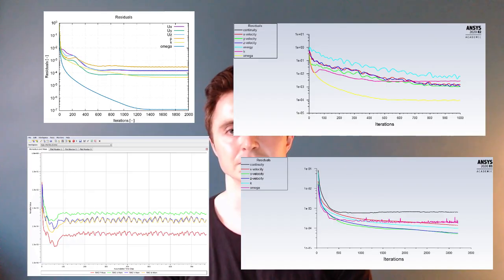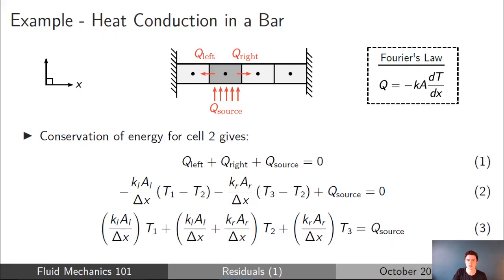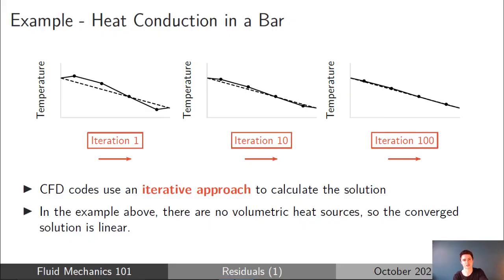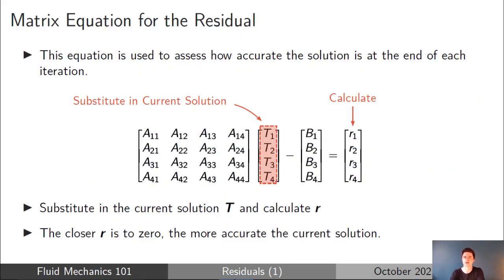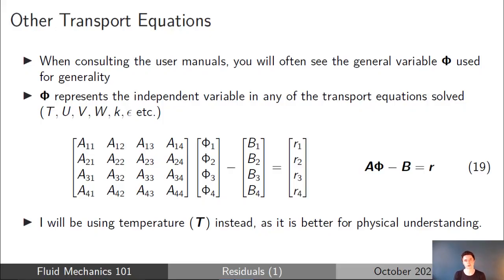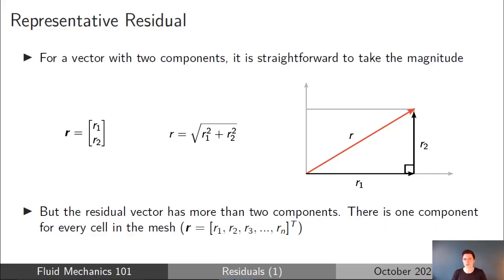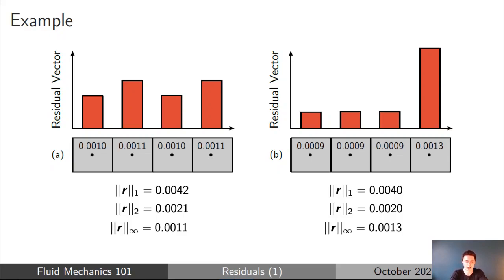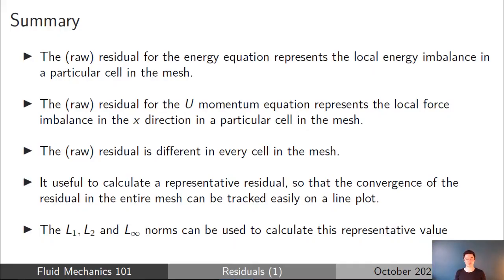[CFD] Residuals in CFD (Part 1) - Understanding Residuals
An introduction to residuals and how they can be used to help assess convergence in CFD. In part 1 of this lecture series, the following topics are covered:

0:00 Introduction
1:47 An example problem to help understand residuals
15:17 What does the residual physically represent?
17:40 How is the residual vector calculated?
25:00 Why is it useful to calculate a representative residual ?
29:02 What are the different methods for calculating a representative residual?

Some useful references
1. Ferziger & Peric, 'Computational Methods for Fluid Dynamics', 3rd Edition, Springer-Verlag, Berlin, Heidelberg, New York, 2002.

2. ANSYS Fluent 12.0 User manual (26.13.1 Monitoring Residuals)

3. OpenFOAM: User Guide v2012. Residual Normalisation

Did you like the video?